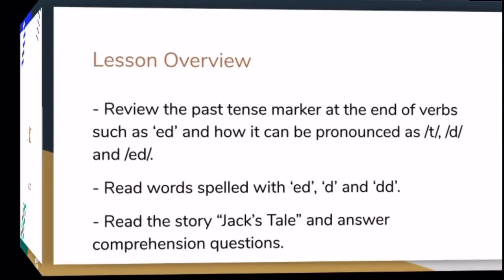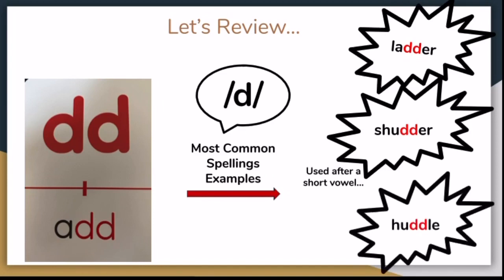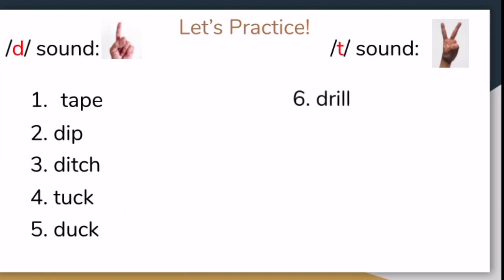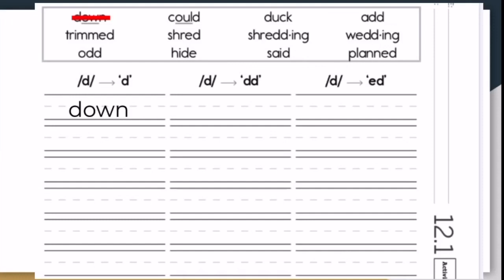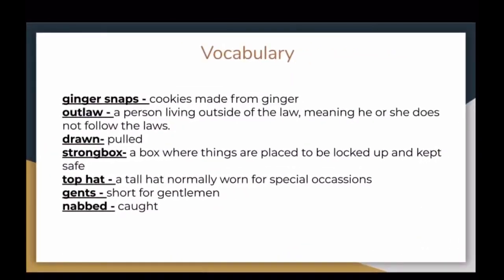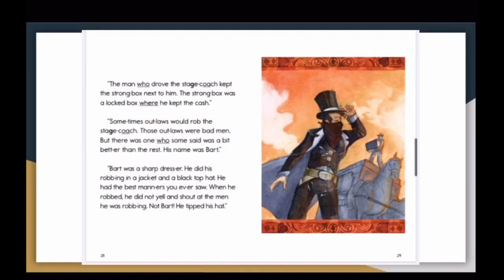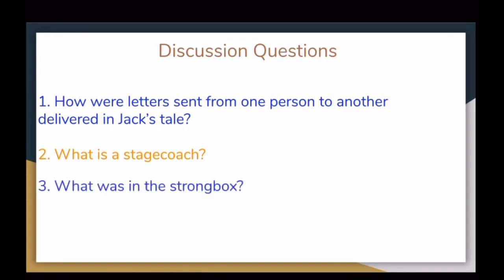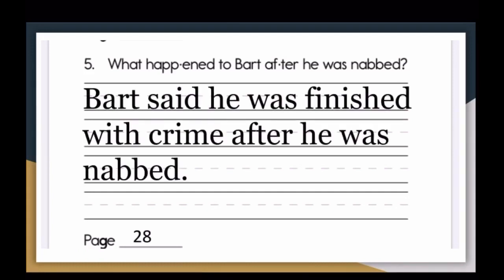1st Grade CKLA Skills - Unit 5 Lesson 12 Spelling Alternatives & Tricky Word: /d/ › ‘d’, ‘dd’, ‘ed’;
1st Grade CKLA Skills - Unit 5 Lesson 12 Spelling Alternatives & Tricky Word: /d/ › ‘d’, ‘dd’, ‘ed’;